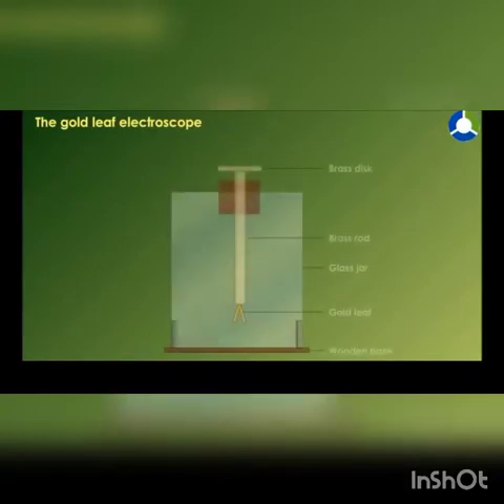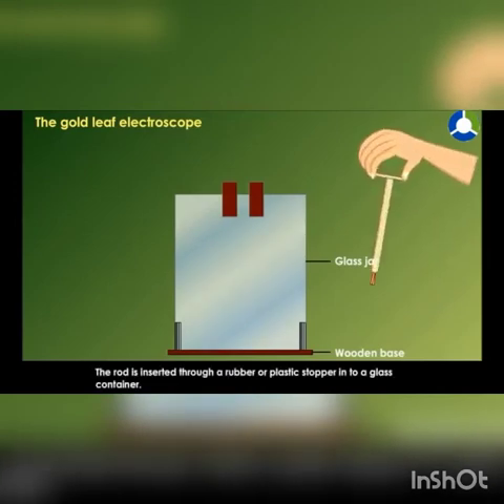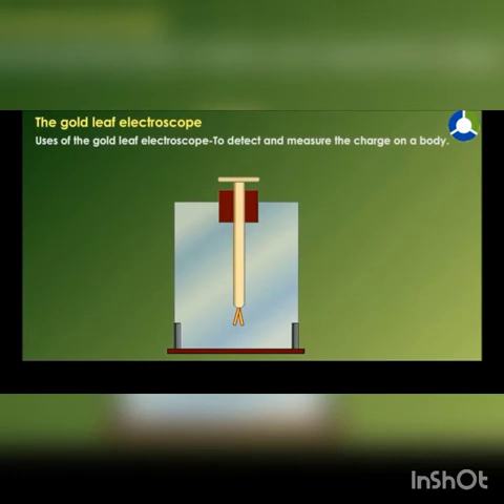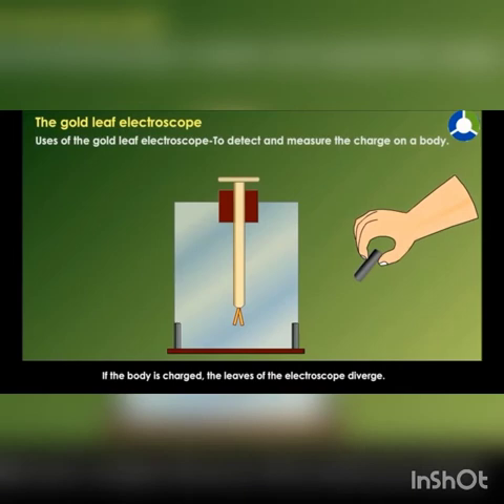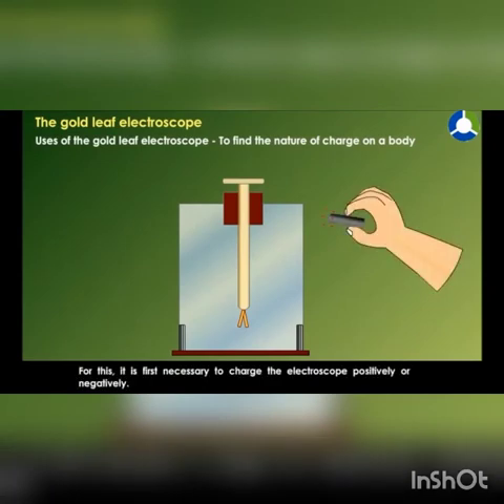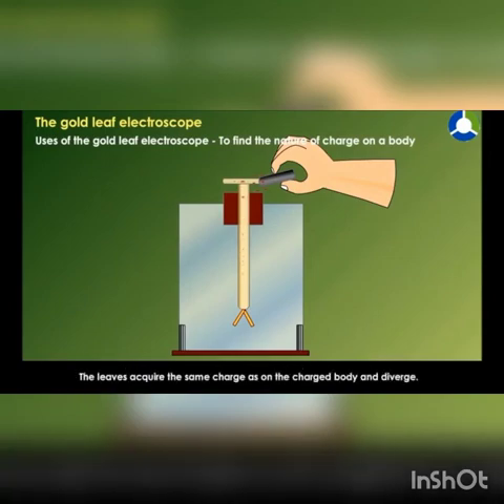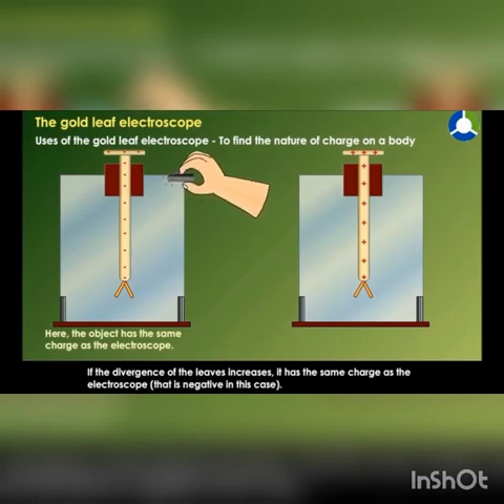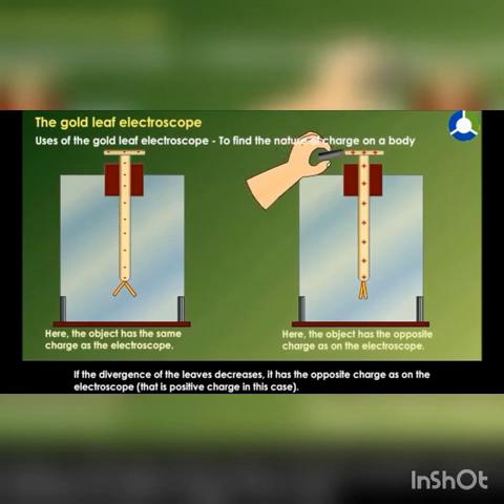Electroscope in Kannada